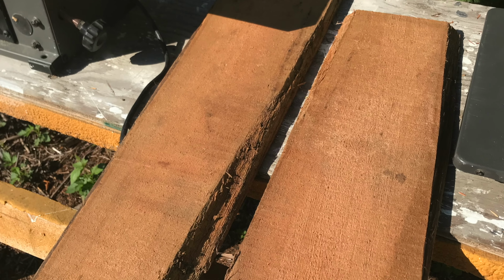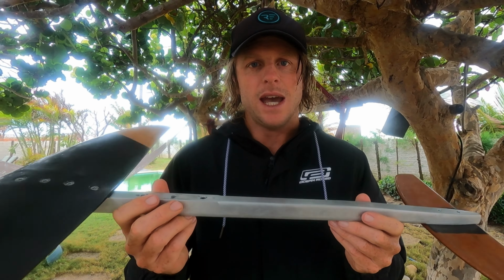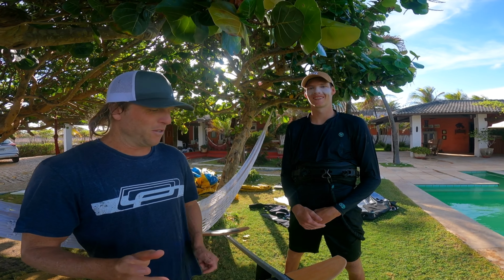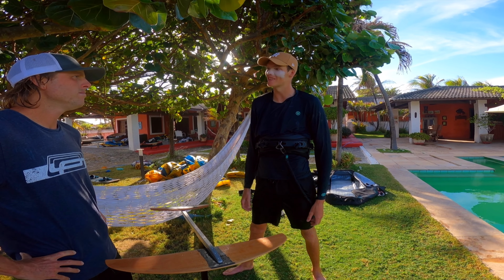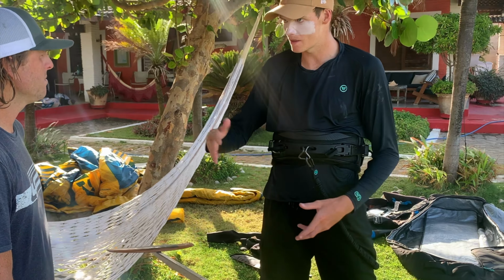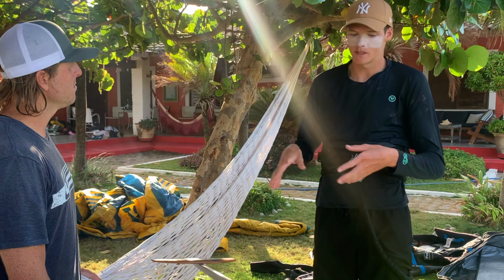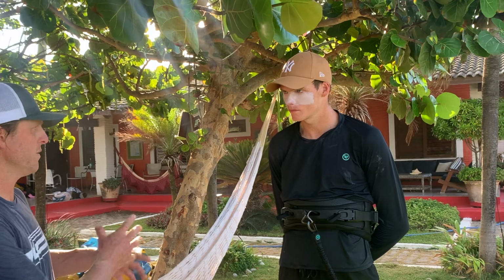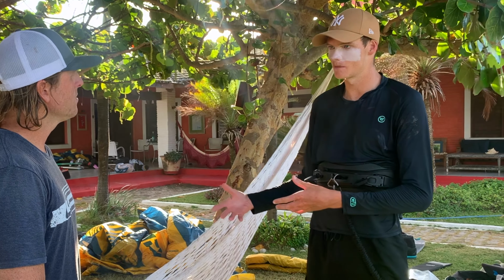DIY Hydrofoil Design: V2 Tested by Pro Kiter Ryan Parsons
Professional Kite Foiler Ryan Parsons takes the new homemade hydrofoil version 2 and puts it to the test! This video covers the changes I've made in the second version DIY hydrofoil, and we get some valuable feedback for this foil (and for learning to foil in general) from Ryan.

See what he says and what we can improve on for next time!

The biggest difference with this version 2 DIY hydrofoil is that it's designed with a flat profile. The flat profile hydrofoil allows the foil to generate more lift for its size and more stability flying. The construction is slightly more enforced than version one, with some more layers of fibreglass and carbon in critical support areas near the screw connection points, but other than that, it is identical to the previous version. This hydrofoil DIY v2 also has an increased max thickness to help with earlier lift.

The Hydrofoil weight: The foil is surprisingly light in weight even when attached to the aluminium fuselage.

The Hydrofoil Cost:

I kept the same fuselage for this foil and simply attached the new wings with the same connection points.
That kept the cost down. The cost to build this foil was just in the wings which included Cedar, Fibreglass, resin, sandpaper,
Building the wings cost less than $20.

As Ryan touches on, the larger rear wing and longer fuselage than he is used riding, helps to stabilize the foil, making this version better for beginner foilers. This size front wing of 866cm is well suited to kite foiling, surf foiling, foiling behind a boat and other however the size is a bit small for wing foiling (I plan to make a wing foiling wing soon too!)
Overall, in my opinion, this version is suited to beginner/ intermediate foilers. I had a lot fo fu riding it and could immediately notice how much easier this foil was to ride compared to the last one.

The Flat Profile Foil Design:
The flat profile in my opinion did not significantly impact the monuverbilty of the foil. I found it was still easy enough to roll and turn.
I agree that the curved foils do roll more easily, and perhaps track more with a curved rear, but the difference between theses two versions was not really noticeable. I i think I preferred this foil design above the previous design.
Plus, it's relatively easy to make for a DIY project at home.

You can make this foil in your shed with a few tools, skills and time. I think it’s a rewarding job to build your own hydrofoil and then fly it, so the next videos explain exactly how to build one similar to this (slightly improved) step by step and I will send you the DIY hydrofoil design plans if you would like to give it a go!
I hope you liked this video Build Your Own Hydrofoil: V2 Tested by Pro Kiter Ryan Parsons!

Flukes Kitesurfing